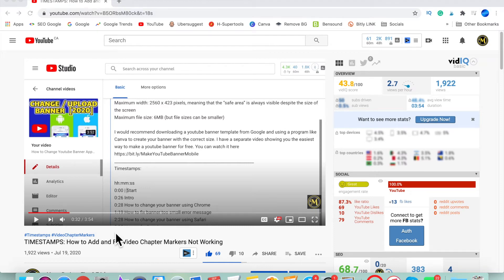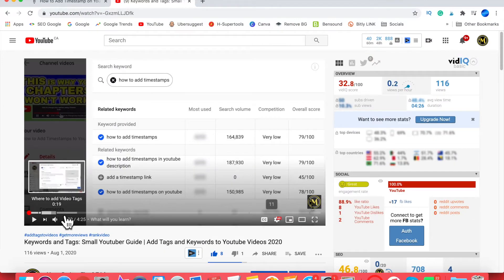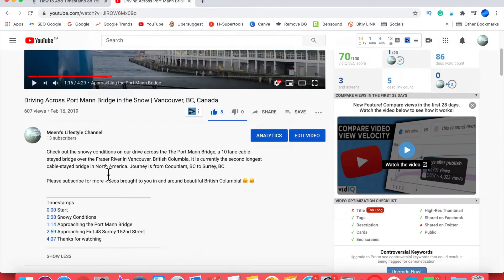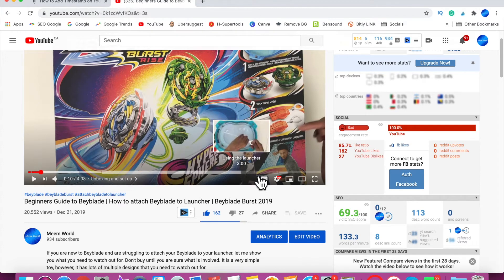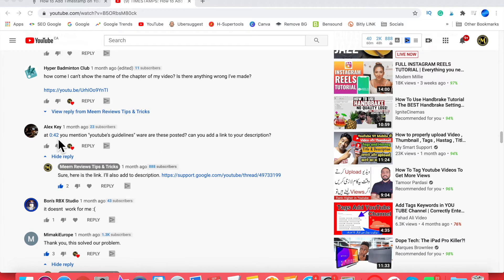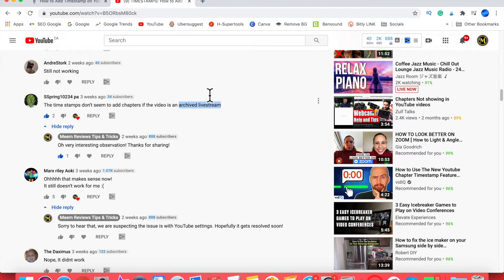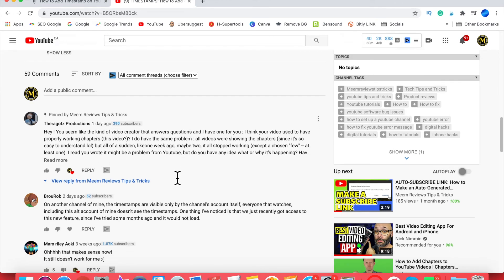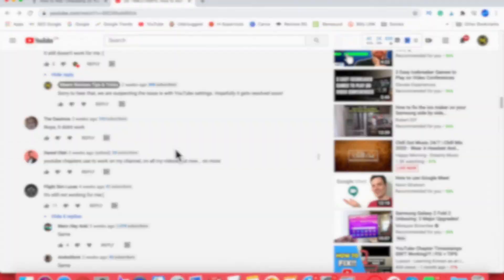YouTube Video Chapters: TOP 7 Fixes Tested for Video Chapters Not Working!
If your youtube video chapters are not working and you've added Timestamps to your video descriptions using the correct format, (see the previous video chances are you may have read some of the theories that may be causing your video chapters to stop working or if your video chapters are not showing at all.

In this video, I have tested the top 7 fixes for video chapters not working based on the comments left on my previous video and from reading comments in google forums. I will be sharing my findings with you all to clear up what may be causing Youtube video chapters to stop working or suddenly stop working.

This video is an update to my original video called TIMESTAMPS: How to Add Timestamps and Fix for Video Chapters Not Working. In that video, I showed you how to use the correct format for adding your timestamps in order for your Video Chapters to work properly. Learn how to add timestamps on youtube so that you can create chapters in YouTube video. You can watch that video here if you need

To make video markers show in your YouTube videos you must add timestamps in your video description, but as we have seen, even doing this doesn't make video chapters work properly. Be sure to watch my earlier video showing you how to correctly format your time stamps. Based on what I have been reading in the forums, if your youtube chapter markers start working, there is a huge chance that it will suddenly stop, just like my video has.

If you have any additional suggestions that you would like to share please feel free to do so in the comments below. This seems to be an ongoing unresolved issue for many YouTubers.
Timestamps
0:00 What's in store for you!
0:30 Intro
0:32 Video chapters suddenly stopped working!
0:56 Size and age of Channel
1:48 Accounts and Browsers
2:09 COPPA settings
2:35 YouTube and Studio mobile apps
3:19 Timestamps in comments
3:44 Unlisted, Private
4:03 Archived Livestreams
4:47 Feedback from community comments
5:40 Leave a Like and Comment and get a Shoutout in my 1K milestone video!
5:58 Outro

Filming equipment owned and used for various videos:
Tripod - (Long Arm, Overhead, Stand Mount, Adjustable)
Tripod - AmazonBasics 60-Inch Lightweight with Bag
2-Head Continuous Studio Lighting Kit